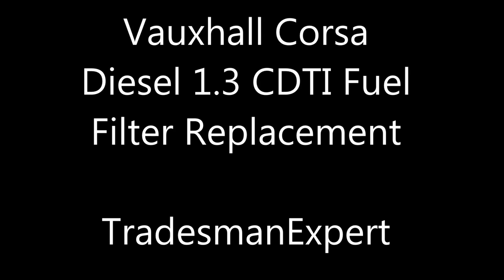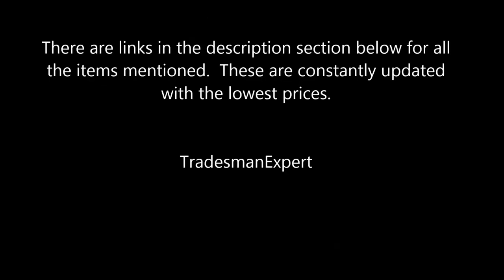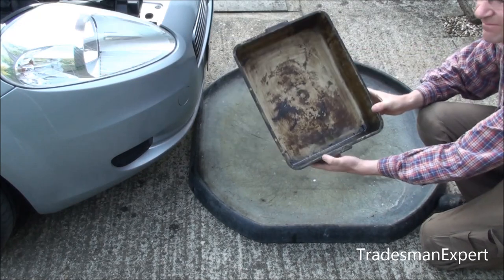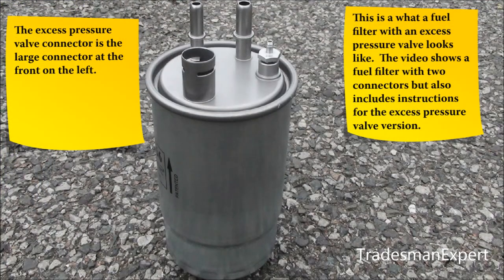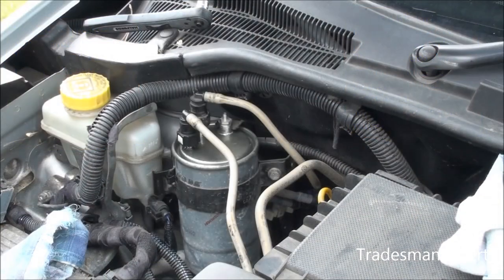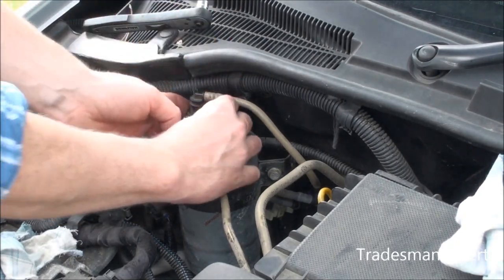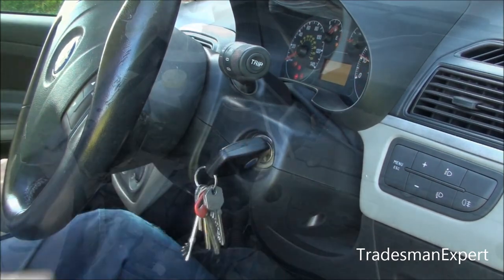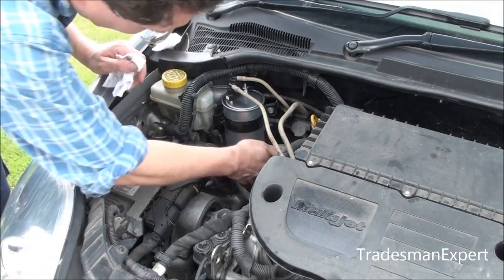Vauxhall Corsa Diesel 1.3 CDTI Fuel Filter Replacement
Diesel fuel filter change Vauxhall Corsa 1.3 CDTI made easy with Tradesman Expert HD Videos.  Replacing the fuel filter is very simple on the Vauxhall Corsa Diesel 1.3 CDTI.  Also known as Opel Corsa.

Essential Items For Vauxhall Opel Corsa Fuel Filter Replacement

Type your car reg. in the blue box on the left.  In the box below type "Fuel Filter" and choose the brand that you prefer.

or if you want greater selection
40 Piece 1/4-Inch Square Drive Metric